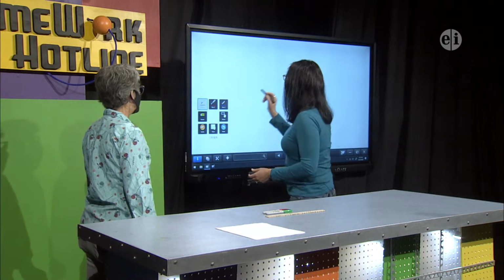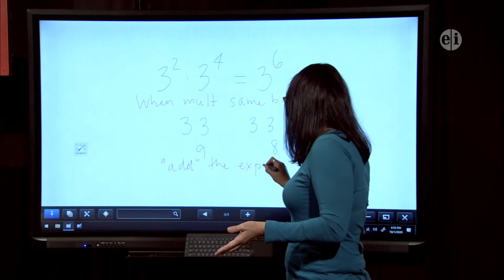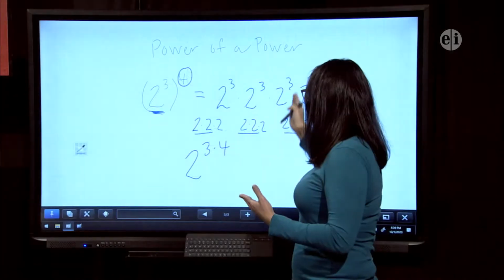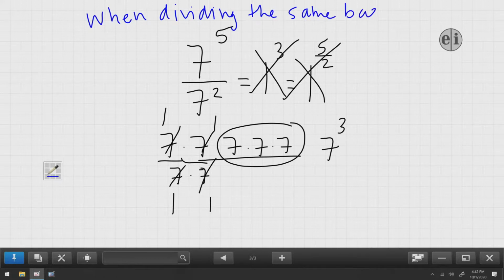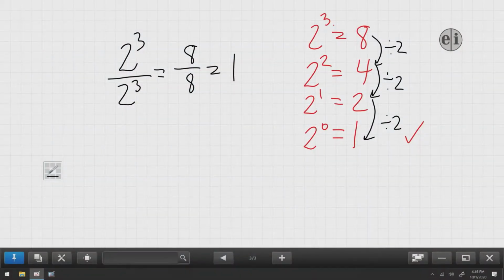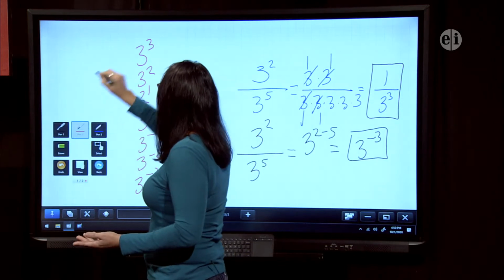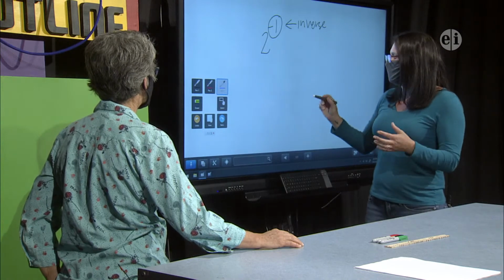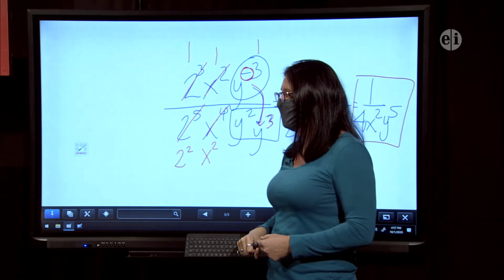Homework Hotline: Exponents with Ms. Taylor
Ms. Halstead & Ms. Taylor teach about exponents.